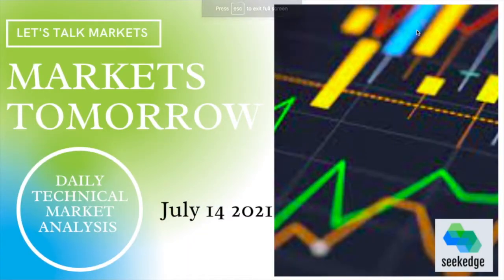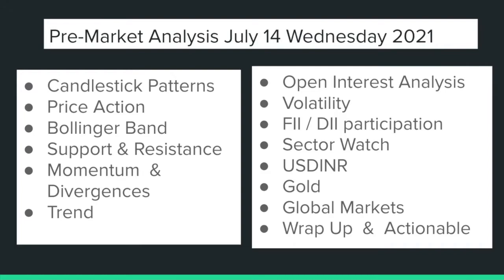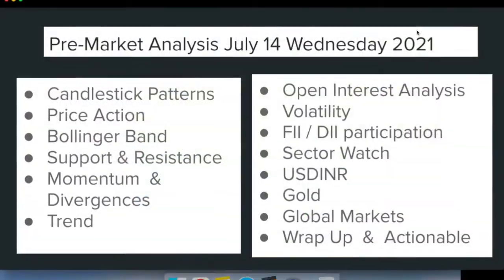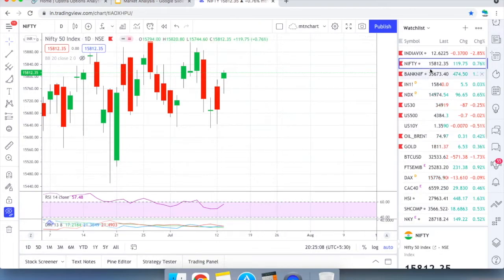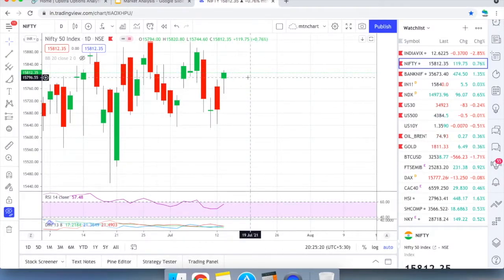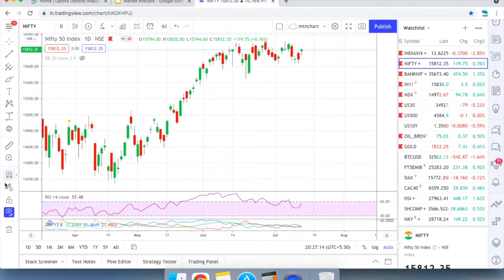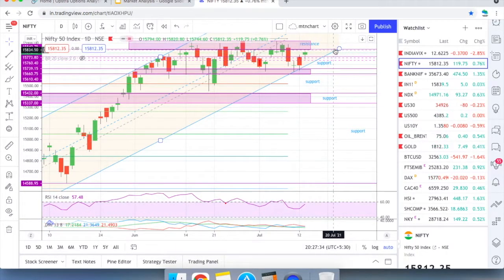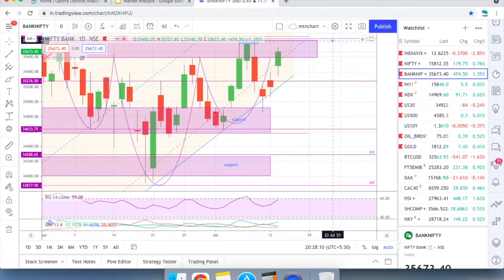July 14 2021 PreMarket Analysis